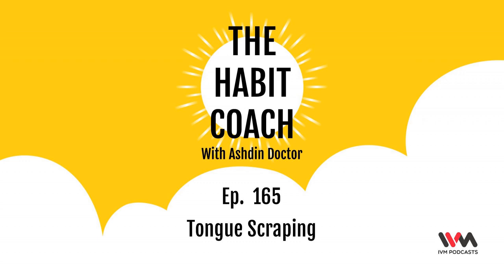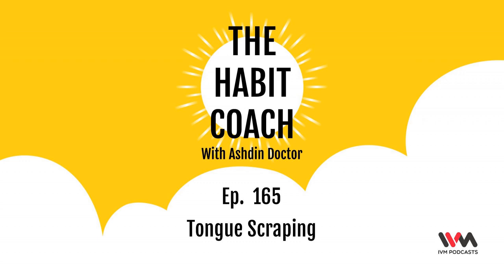The Habit Coach Ep. 165: Tongue Scraping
Did you know that the tongue is the window to the digestive system?

 On this episode Habit coach Ashdin Doctor talks about the importance of the human tongue. What's the best way to scrape your tongue, why you should spend a minute everyday looking at what your tongue looks like, tips for oral hygiene, and more.

 You can follow Ashdin Doctor on Instagram @ashdindoc

 Check out Ashdin's website- Awesome180

 Youtube Channel- The Habit Coach - Awesome180

You can listen to this show and other awesome shows on the IVM Podcasts app on Android or iOS or any other podcast app.